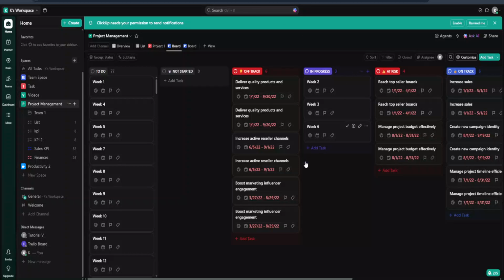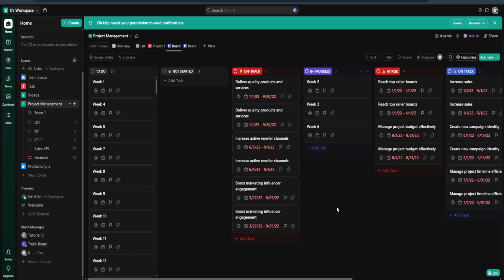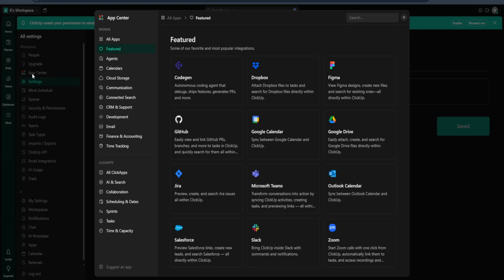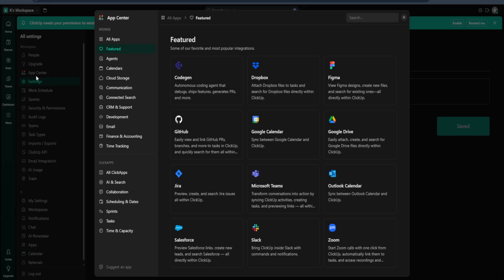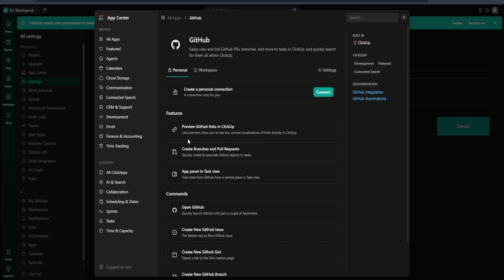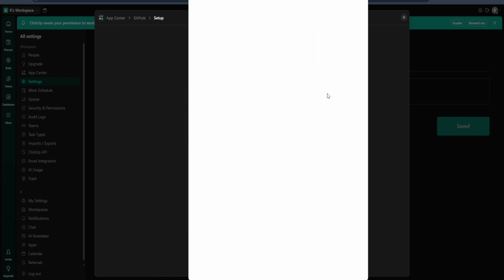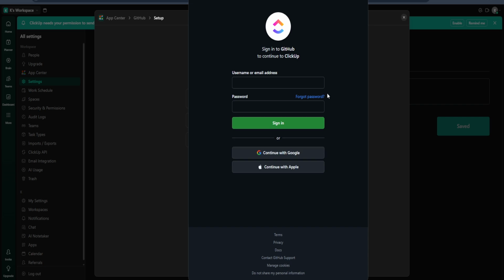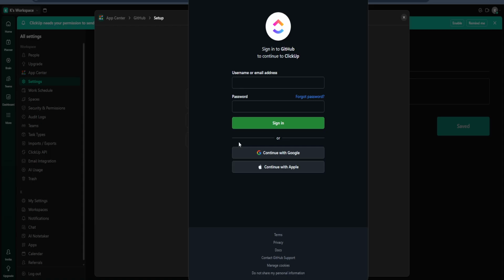How to Integrate ClickUp with Github | Full Guide 2025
In this video, I show you how to integrate ClickUp with GitHub — so you can automatically link commits, pull requests, and issues to your ClickUp tasks, keeping your development workflow seamless and organized.